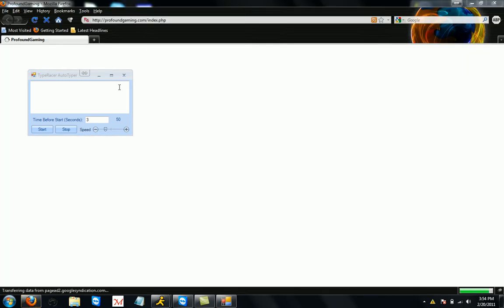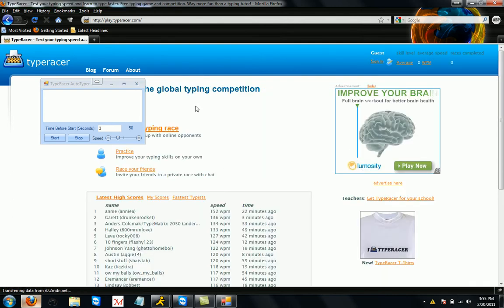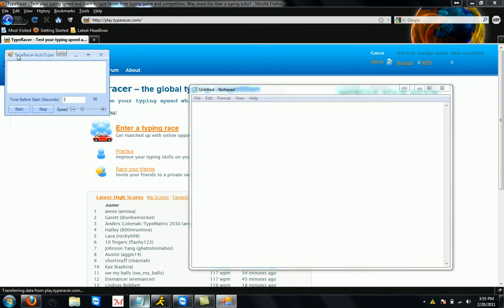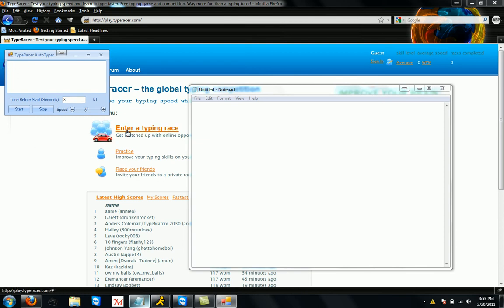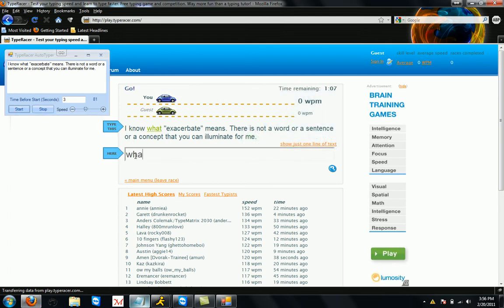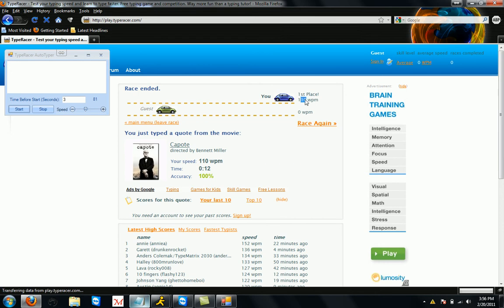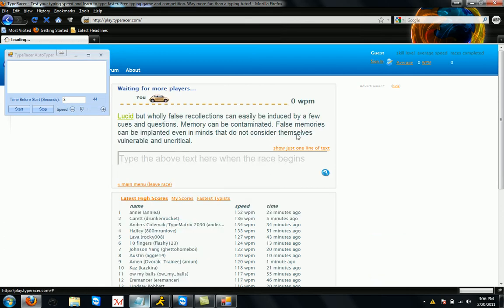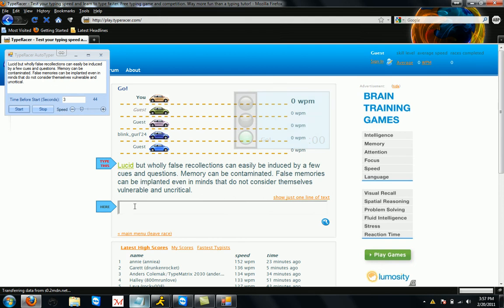Typeracer Bot (Made by me)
This is a bot for play.typeracer.com